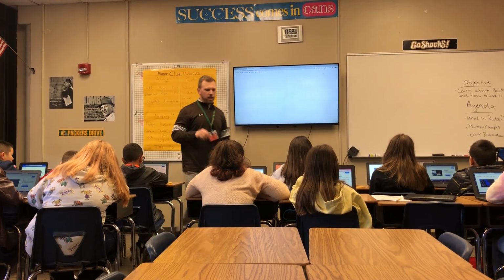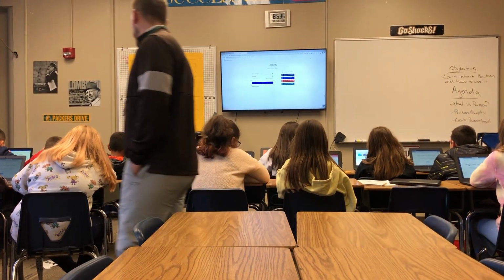Introducing Powtoon Presentation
Powtoon in Math.